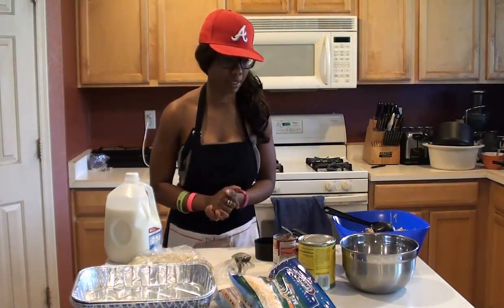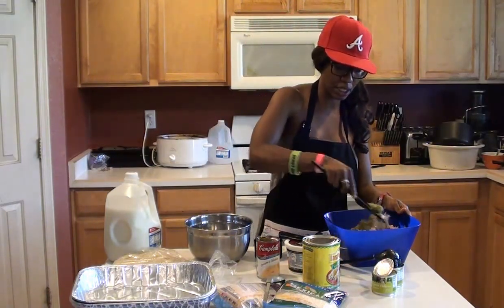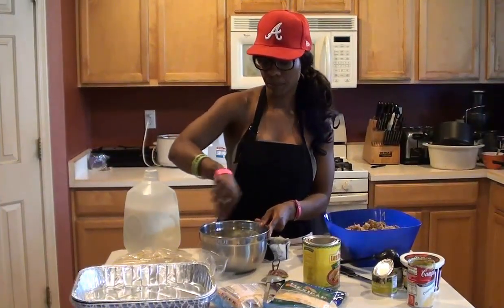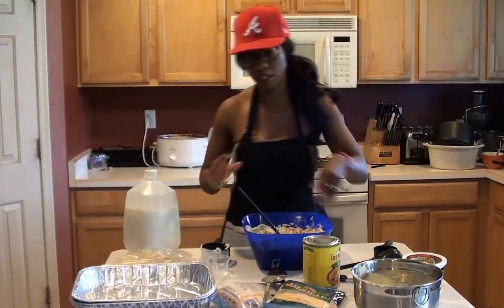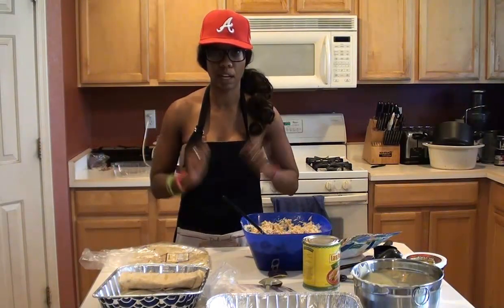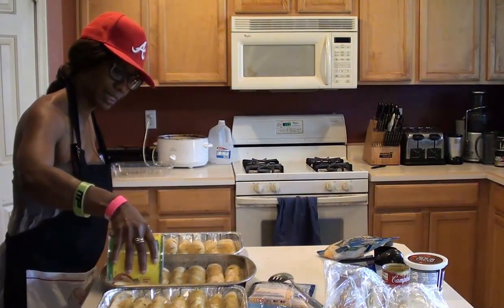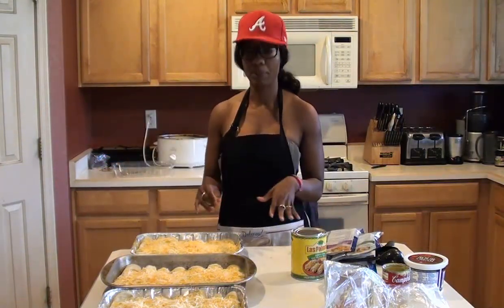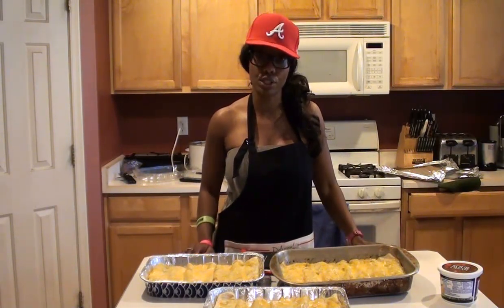Creamy chicken enchiladas made with campbells cream of chicken soup and yummy Kraft shredded cheese!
Hope you enjoyed my crazy cooking!